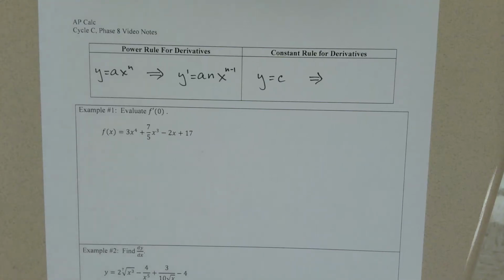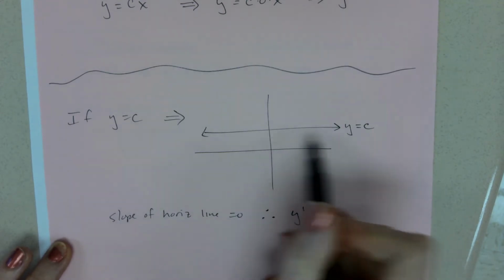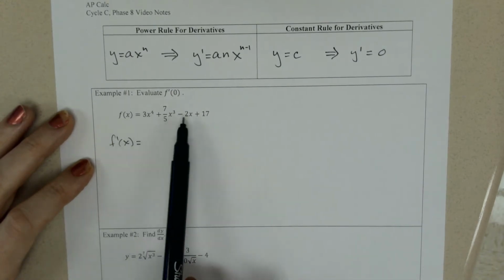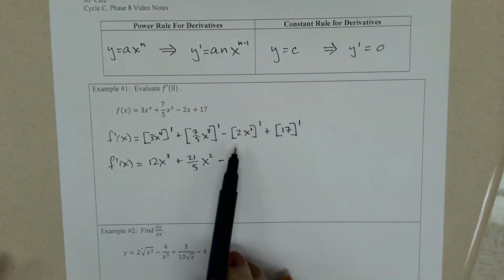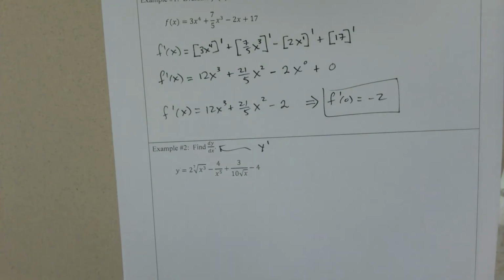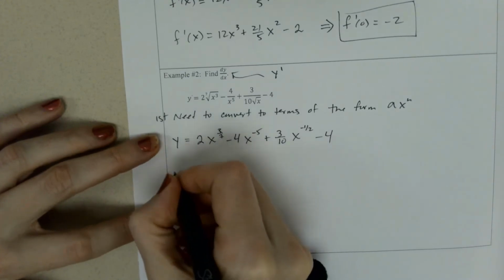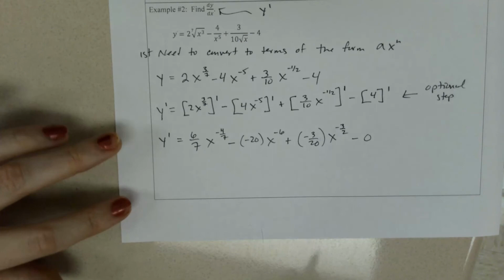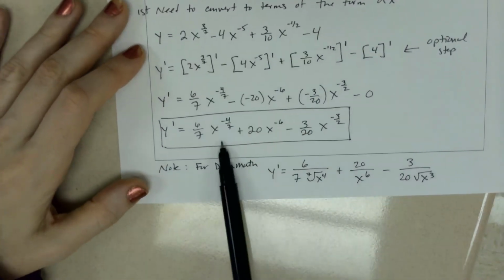AP Calc C-8